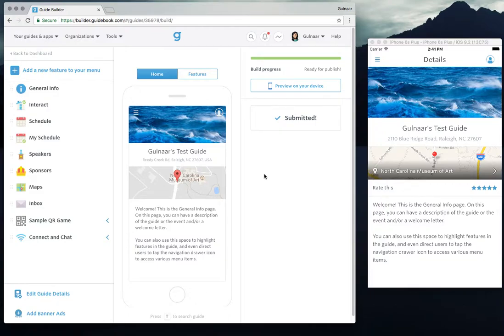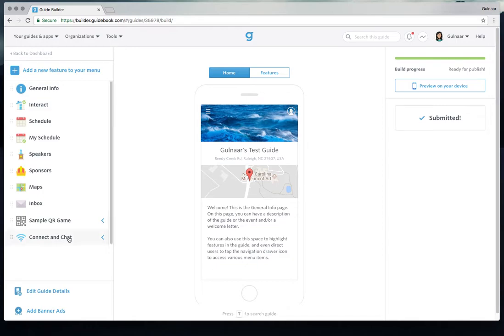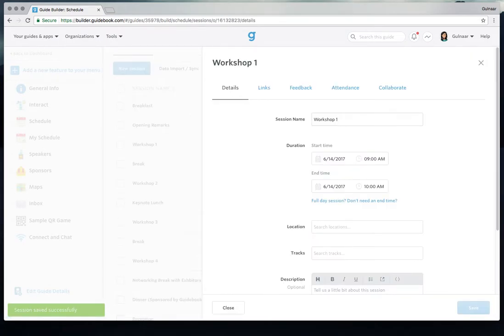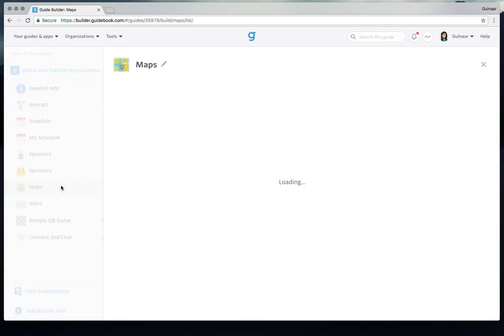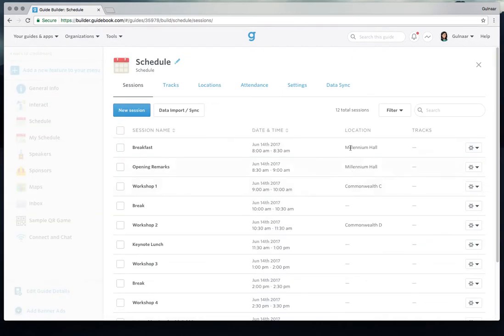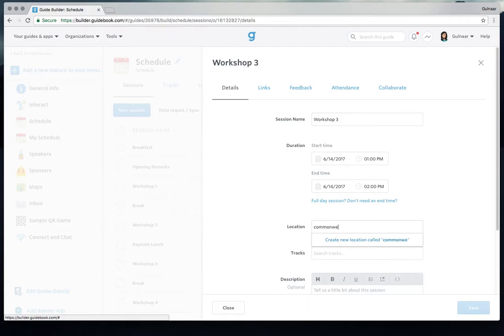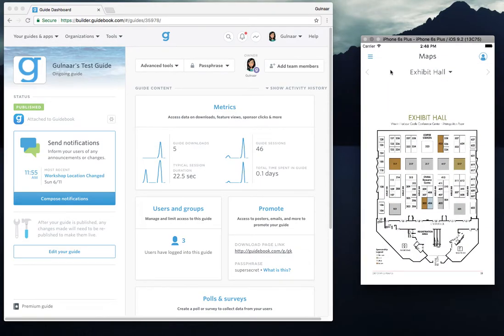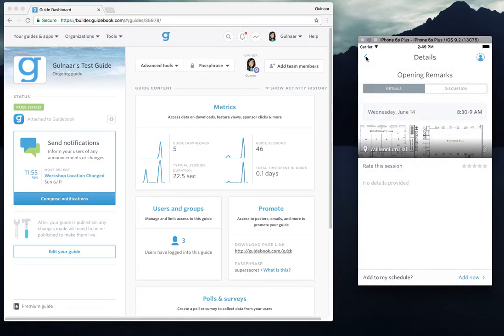Interactive Maps: Help Your Users Find Their Way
Use Interactive Maps to link your floorplans to schedule sessions and/or list items! This is a great way to help your users find the booth/room/building where your session or list item (ie Exhibitor's table) can be found.